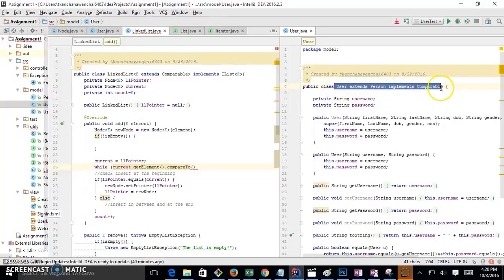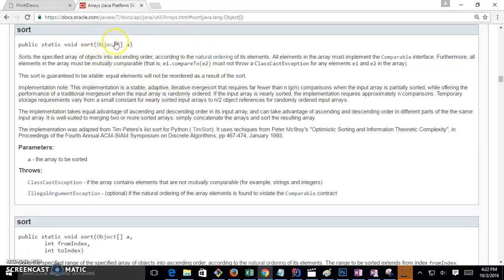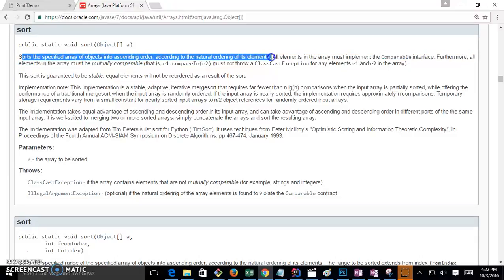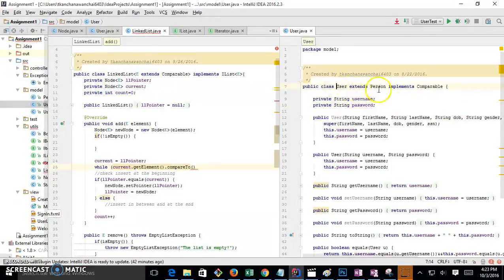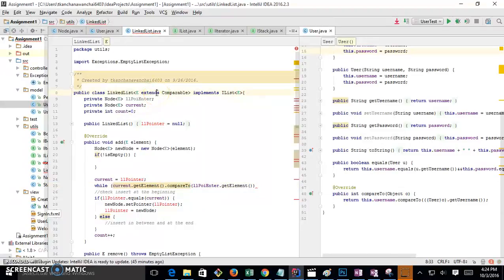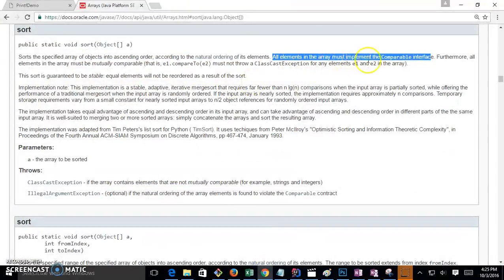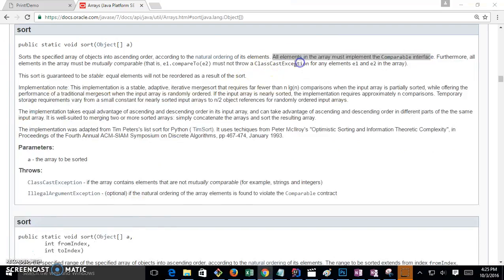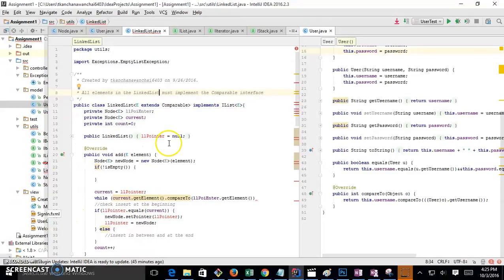Chapter3 CSC202 LinkedList Part8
Create linkedList with Java